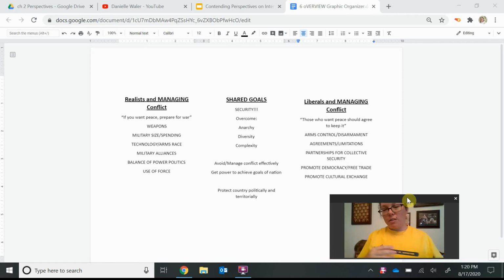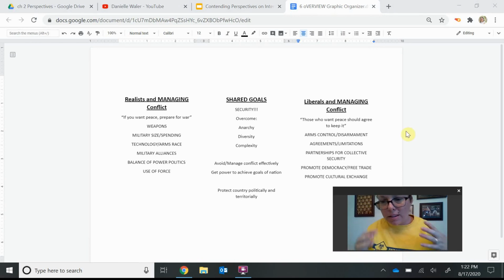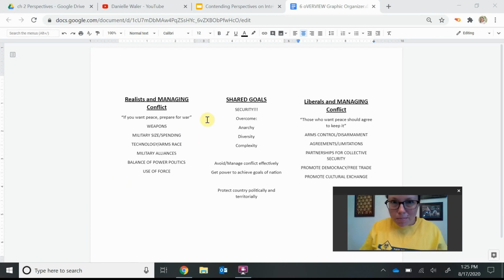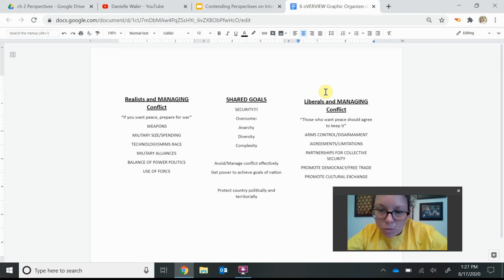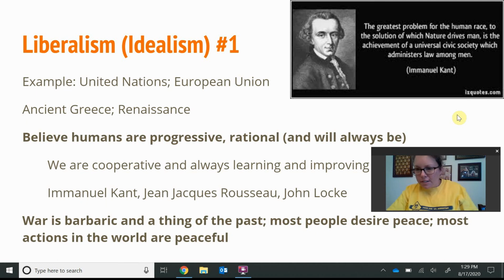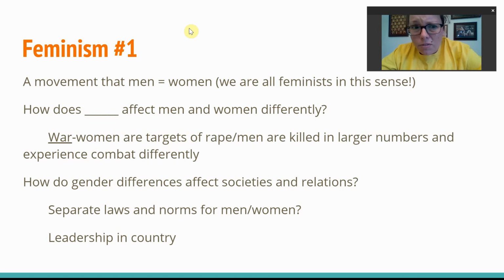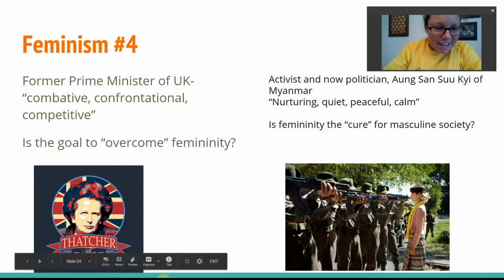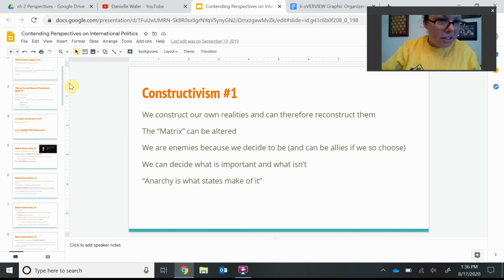International Relations Chapter 2 Waler Main Theories of IR Overview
A quick overview of Realism, Liberalism, Marxism, Feminism, Constructivism